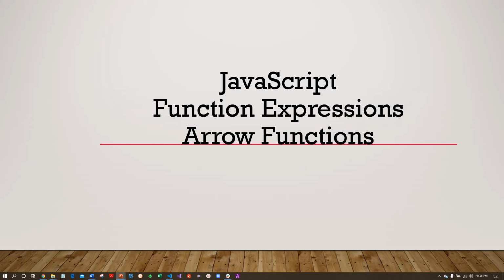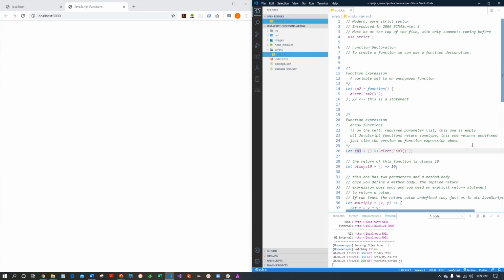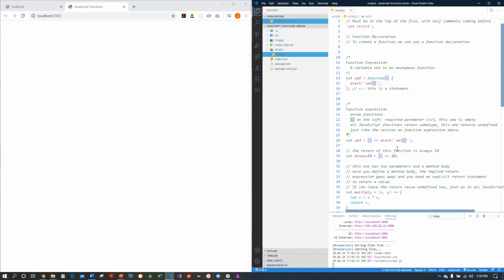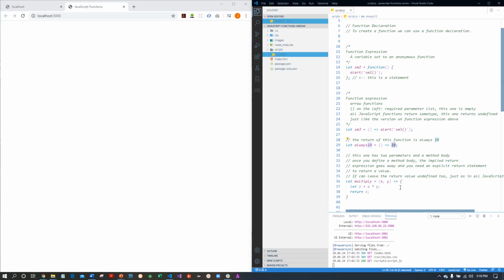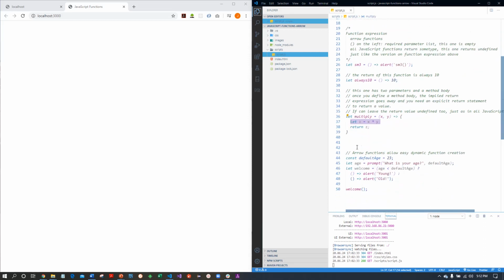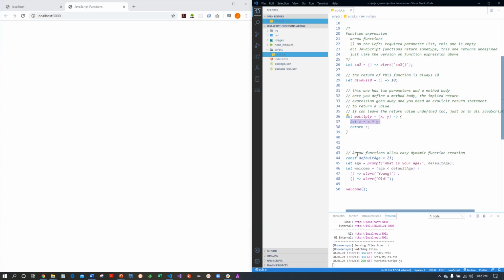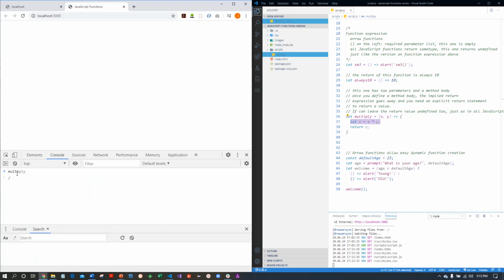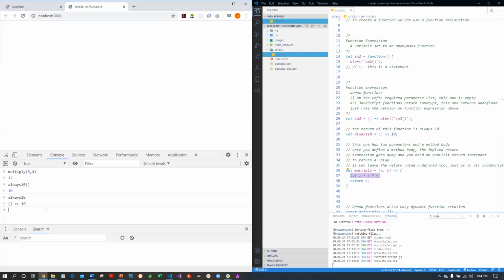10 JavaScript Arrow Functions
10 JavaScript Arrow Functions